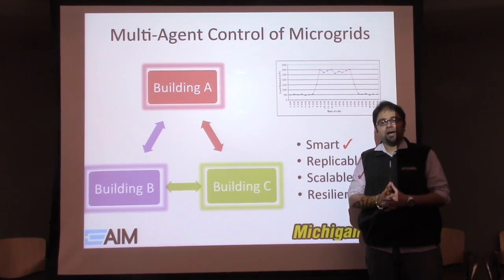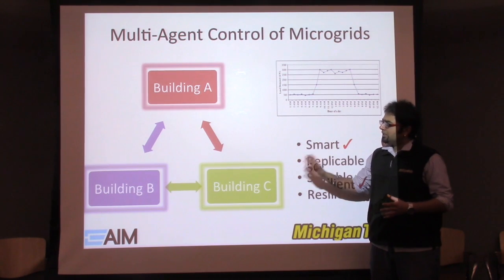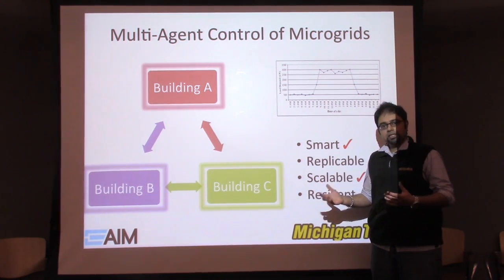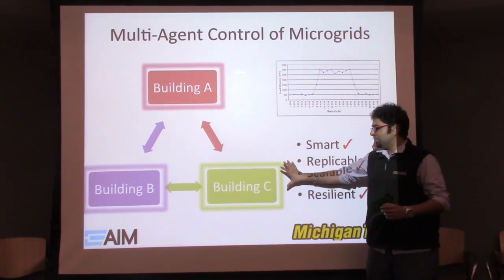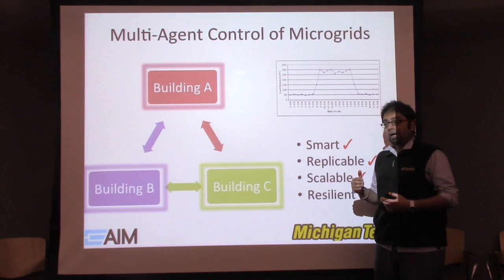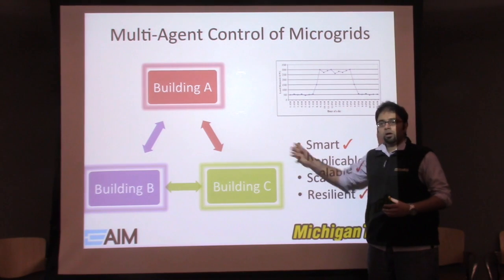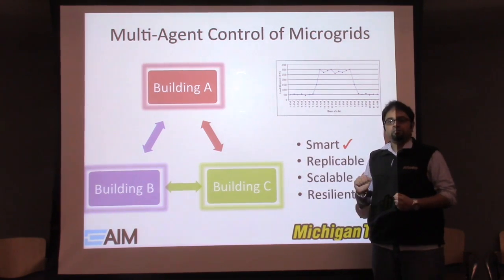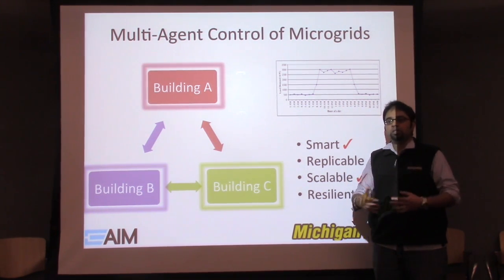Abhi's 3MT Thesis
Abhilash Kantamneni 3MT Thesis "Multi Agent Control of Microgrids".